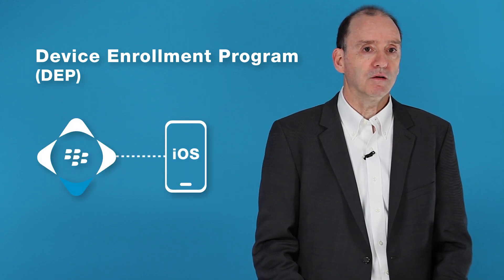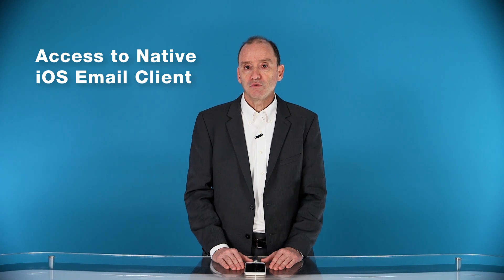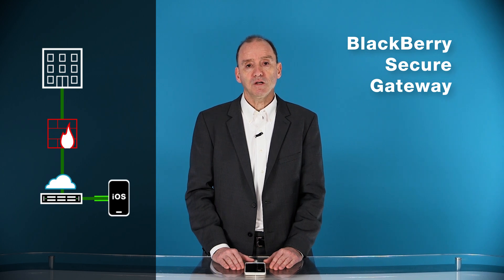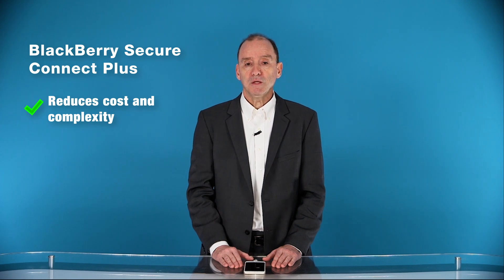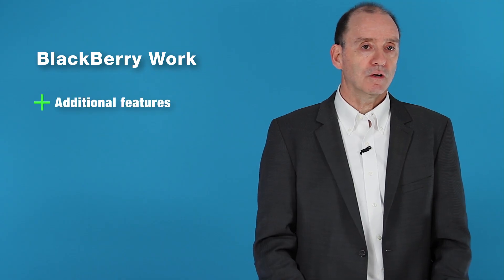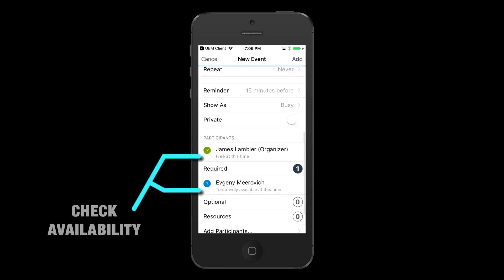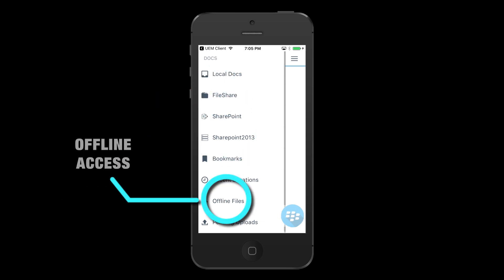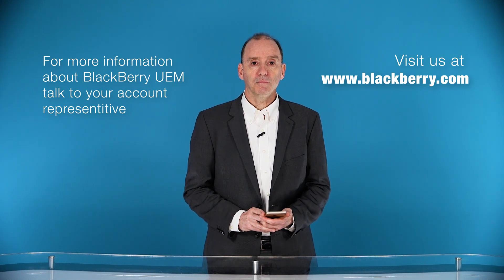Managing iOS devices with BlackBerry UEM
Frank Cotter, Vice-President of Product management at BlackBerry, talks about the ways that you can reduce complexity, increase security, and increase user productivity when you manage your iOS devices using BlackBerry UEM.